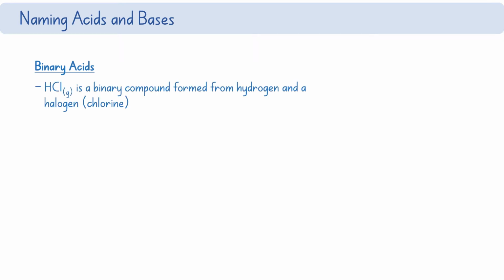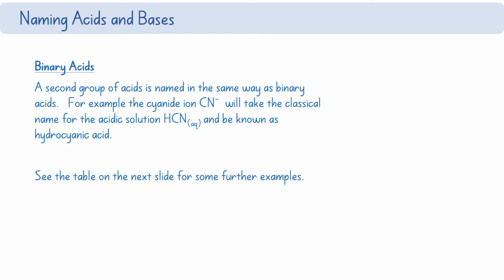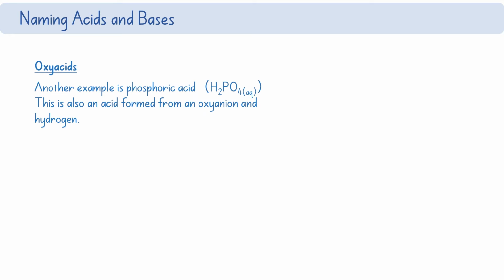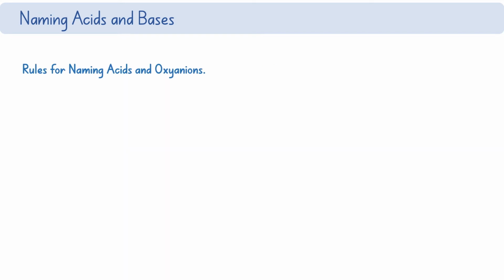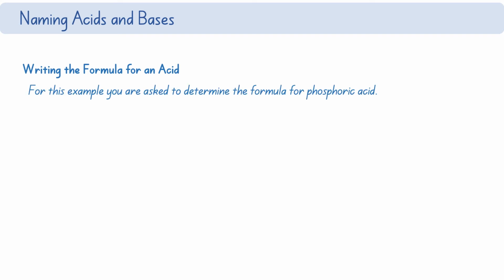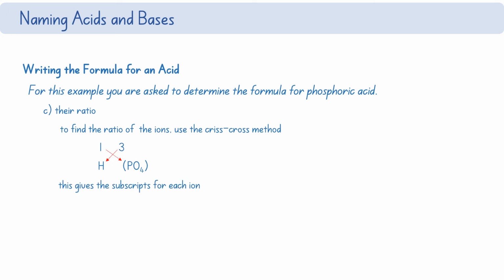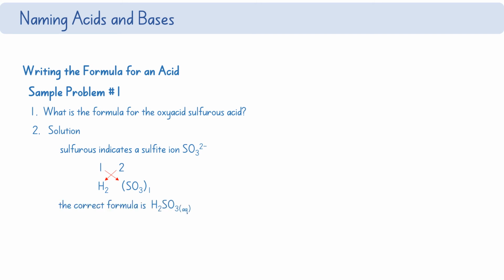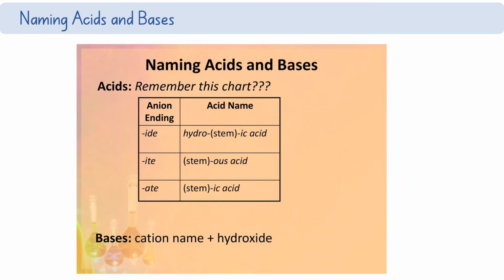Naming Acids and bases